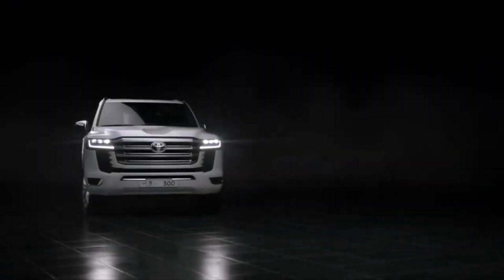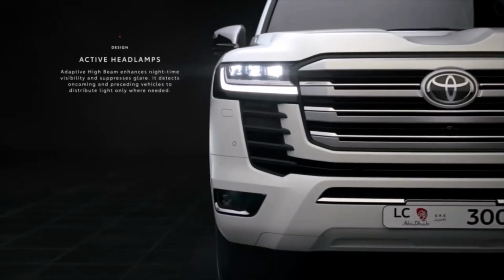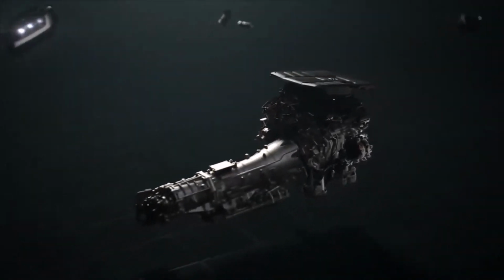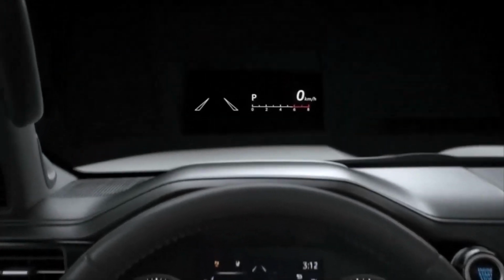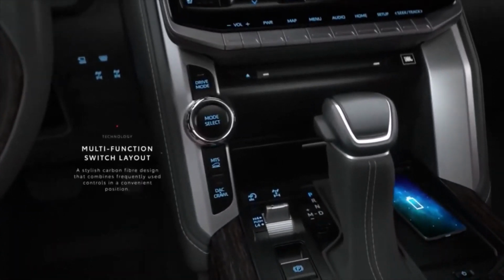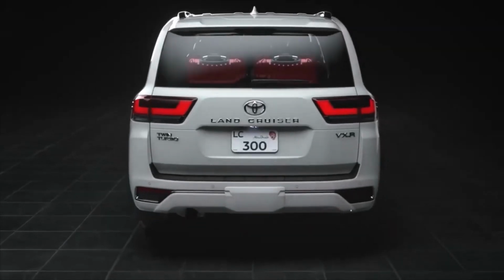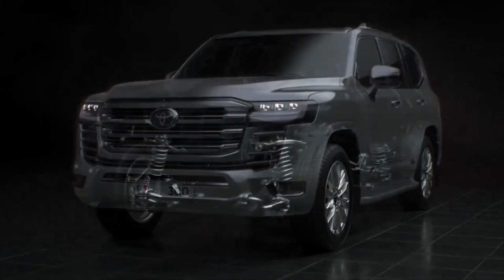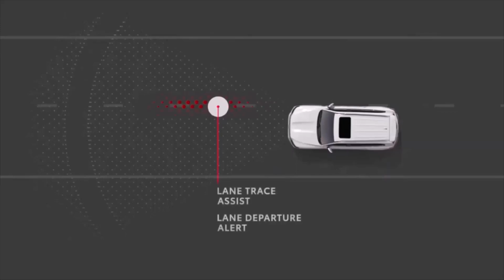2024 Toyota Land Cruiser vs 2024 Toyota Century SUV Compared | Segment Battles!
2024 Toyota Land Cruiser LC300 vs 2024 Toyota Century SUV Compared | Segment Battles!

2024 Toyota Century SUV - Review, Interior & Exterior Features | Toyota's Rolls Royce?!

Toyota Motor Corporation (Toyota) unveiled a new Century model and will begin accepting orders today. The new model plans to be launched during 2023 while the Century sedan will still be available.

Characteristic chauffeur-driven car proportions, with a center of gravity at the rear, combined with an outline inspired by a loom shuttle motif, with kichomen chamfering delineating generously sized, smooth-flowing door panels, to give expression to the unique Century worldview.

The exterior is immaculately finished down to the finest detail in the hands of master craftspeople, as illustrated by the exquisitely engraved phoenix emblem and the mirror finish, a luxurious shine resulting from meticulous polishing of painted surfaces.

Four set-back lamps for each of the headlights and taillights give the impression of a gaze full of dignity

The new Century provides a comfortable interior space with space and functionality that can be used in a variety of situations.

Fully reclining rear seats with functions that allow rear-seat passengers to truly relax, including a refreshment function.

TOYOTA LAND CRUISER 2024 - OFF-ROAD driving & details

Toyota revealed the new Land Cruiser 2024 model. How do you like it?

MORE INFO ABOUT THE CAR:

Toyota’s longest-running nameplate returns to the North American market after a three-year hiatus and stays true to its heritage as a durable off-roader at a more accessible MSRP in the mid-$50,000 range
Exclusively powered by i-FORCE MAX turbocharged 2.4-liter four-cylinder hybrid powertrain that produces 326 horsepower, 465 lb.-ft. of torque
Available 12.3-inch touchscreen displays latest Toyota Audio Multimedia system and Multi Terrain Monitor
First Edition grade limited to 5,000 units for North America and comes equipped with round heritage LED headlamps, roof rack, rock rails, and exclusive interior design
Toyota Safety Sense 3.0 standard on all models

Built on the TNGA-F global truck platform, the new Land Cruiser is designed, engineered, and tested to survive in the harshest of environments. For this new generation, Land Cruiser is exclusively available with the range-topping i-FORCE MAX hybrid powertrain producing 326 horsepower and 465 lb.-ft. of torque. It’s slightly smaller and narrower than the outgoing 200 Series model, making it nimbler on the trails, and Land Cruiser features off-road tech that has debuted on the newest generation of Toyota trucks. Limited to 5,000 units for the first two months of production, Land Cruiser will be offered in a First Edition grade that includes two new two-tone paint colors and additional off-road equipment.

Source: Toyota